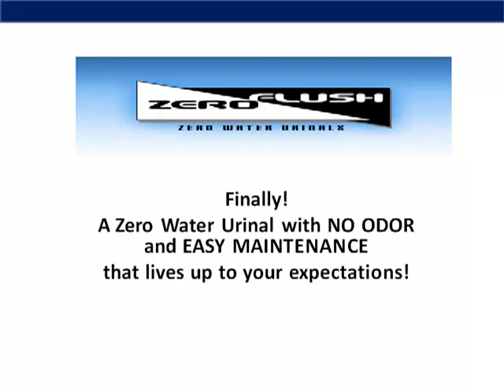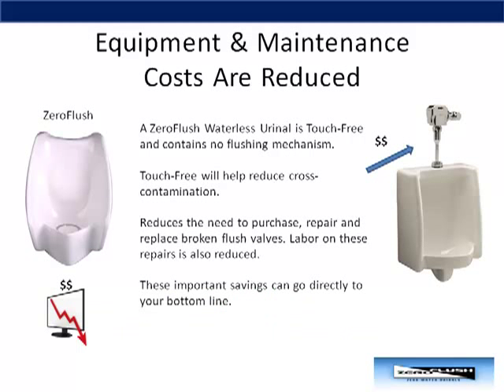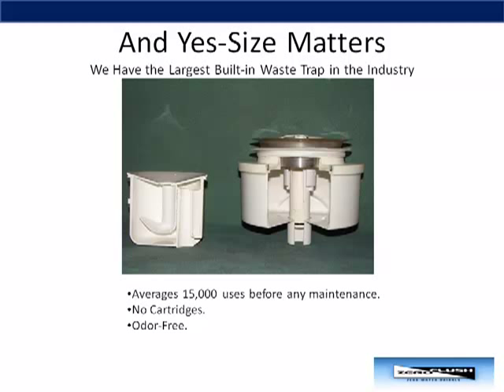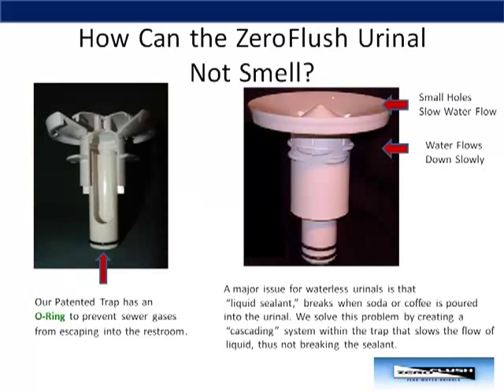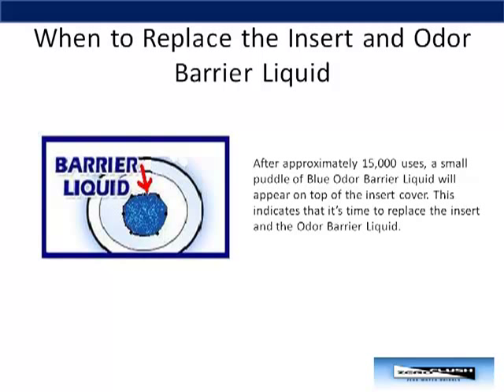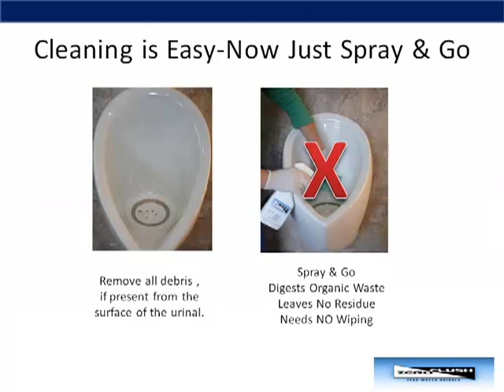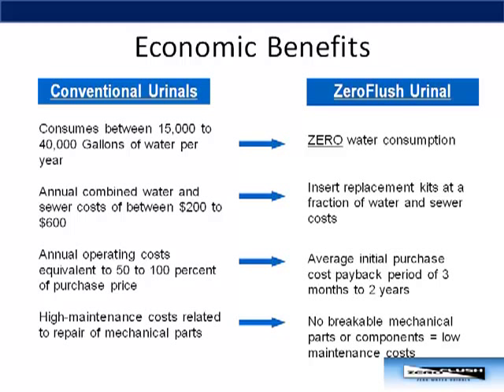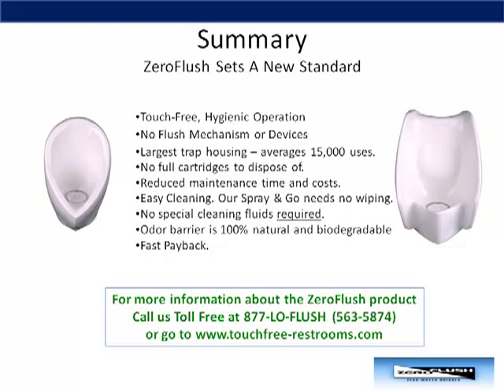ZeroFlush Waterless Urinal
Zero Flush Waterless Urinal is Truly Odorless, Easy to Clean and Maintain, Saves 15,000 to 40,000 gallons of water per year.